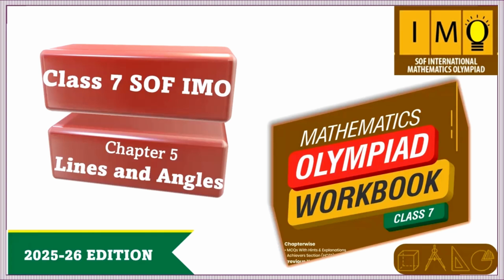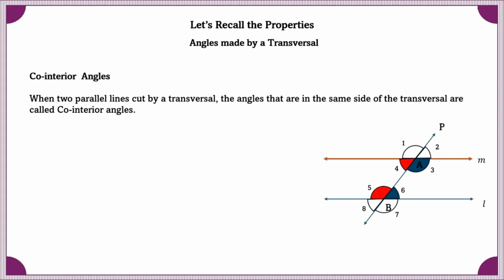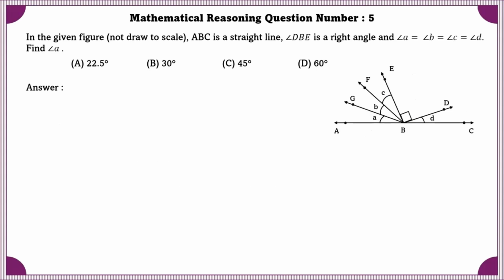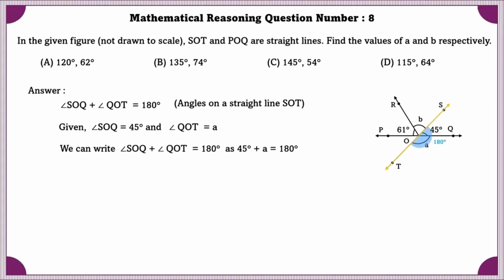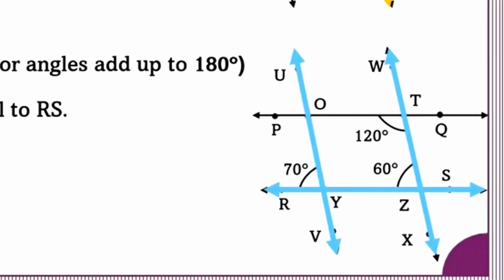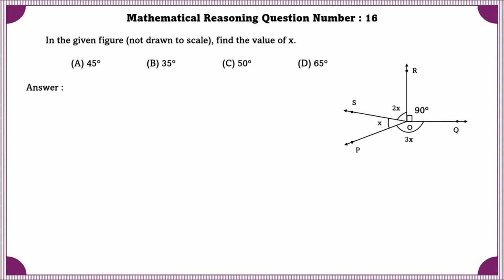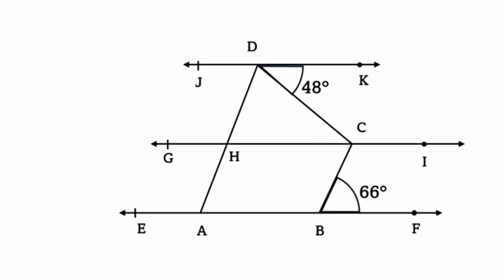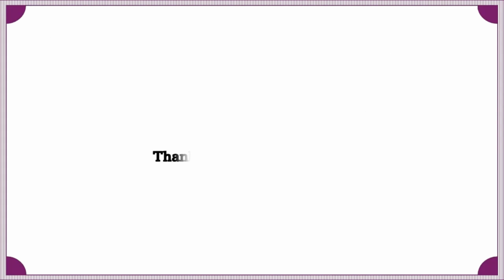Class 7 IMO | Lines and Angles | Olympiad Questions & Solutions Explained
Welcome to Class 7 Maths – Chapter 5: Lines and Angles!
In this video, we’ll learn all important concepts, properties, and reasoning questions from the topic Lines and Angles — explained in a simple and engaging way.
 Topics Covered:
• Alternate, Corresponding & Co-interior Angles
• Conditions of Parallelism
• Linear Pair & Angles Around a Point
• Supplementary and Complementary Angles
• Practice Questions (SOF IMO style + Achievers Section)
Best For:
• Class 7 CBSE / ICSE / State Board Students
• SOF IMO and other Maths Olympiad Preparation
• Quick Concept Revision for Exams